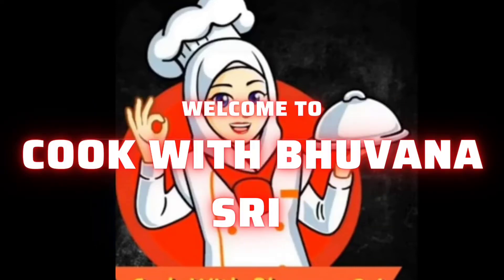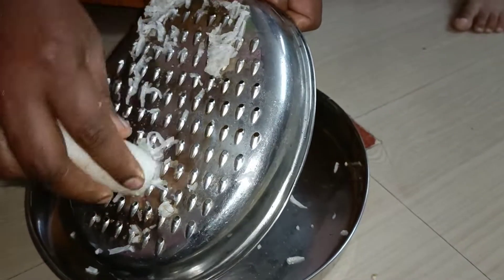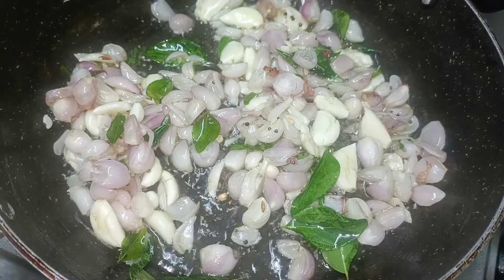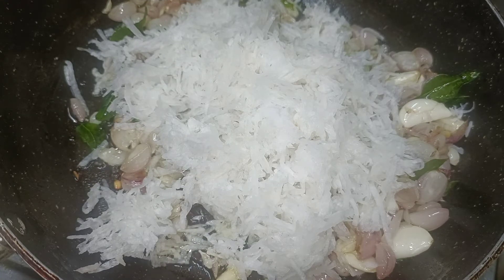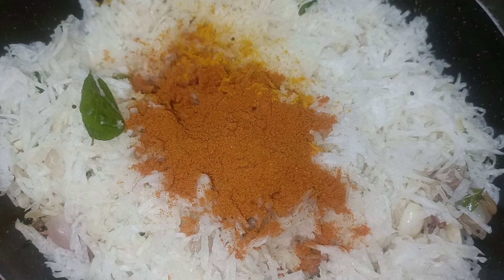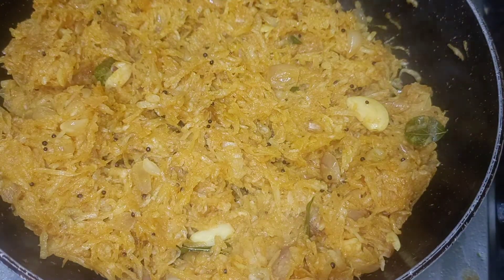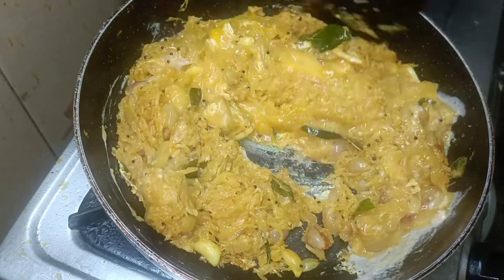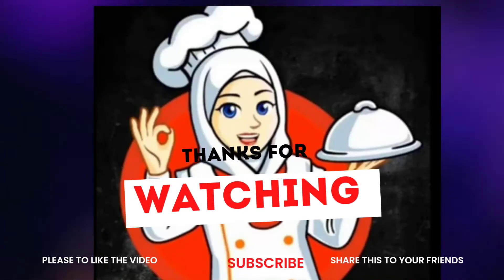முள்ளங்கி முட்டை பொரியல் Mullangi Poriyal Tamil| How To Make Mullangi Muttai Poriyal| Radish Egg Fry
Mullangi Muttai Poriyal | Radish Egg Fry | Easy Cooking | 5 Minutes முள்ளங்கி முட்டை பொரியல் | Radish Egg Poriyal | Radish How To Make Mullangi Muttai Poriyal at Home in Tamil
How To Make Mullangi Muttai Poriyal at Home in Tamil